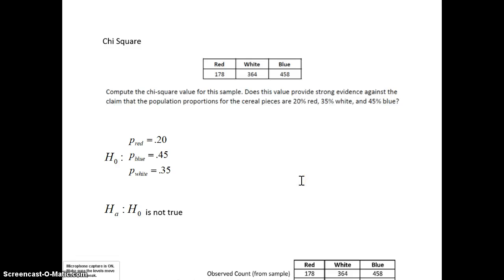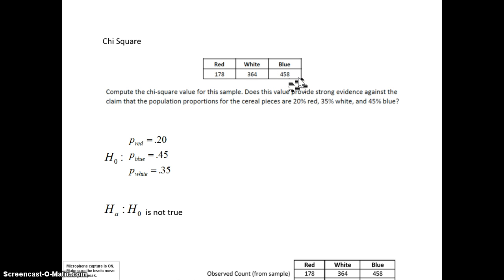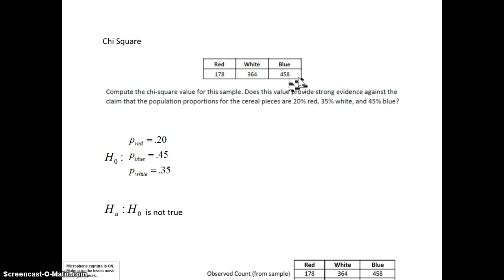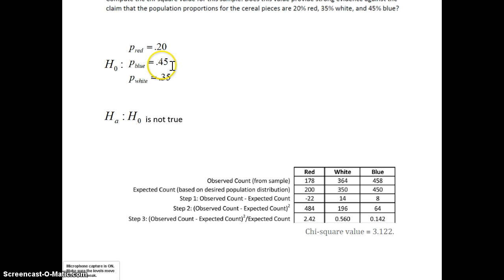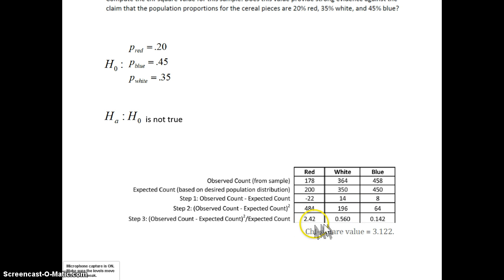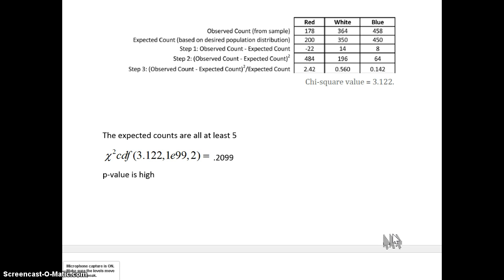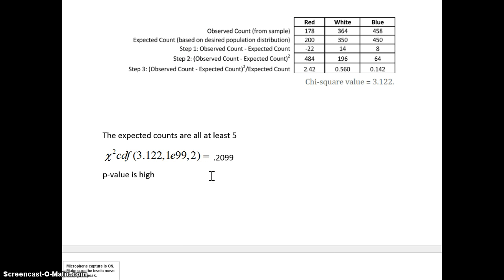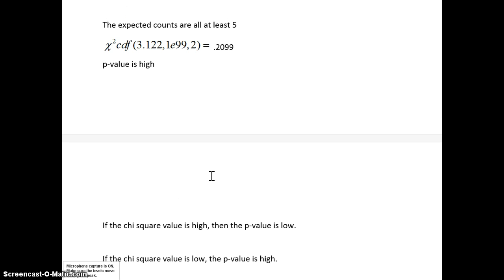Statway - module 10 v3.0